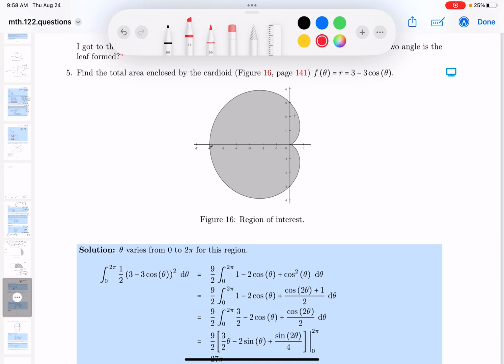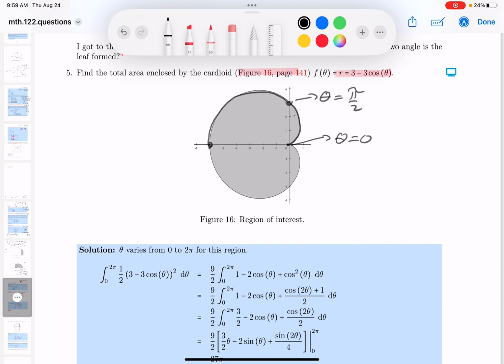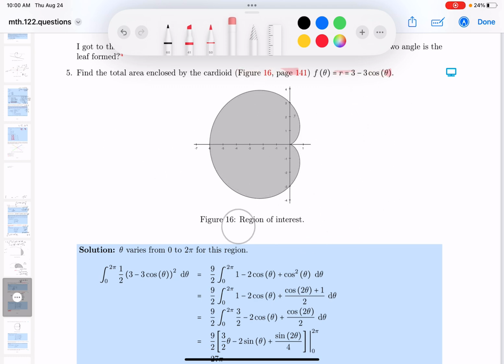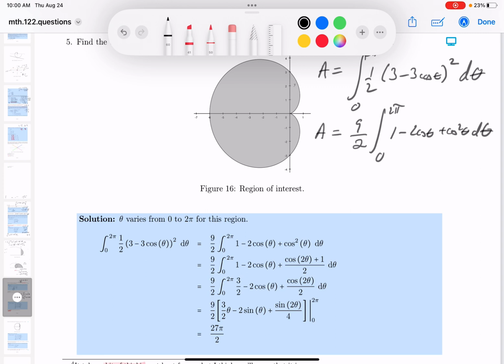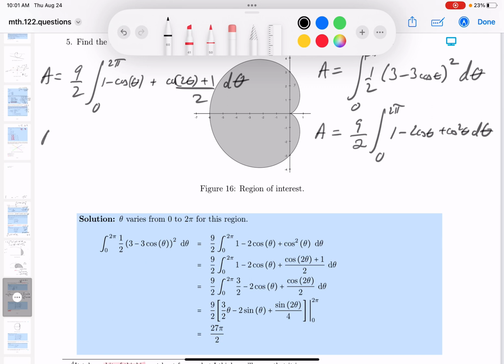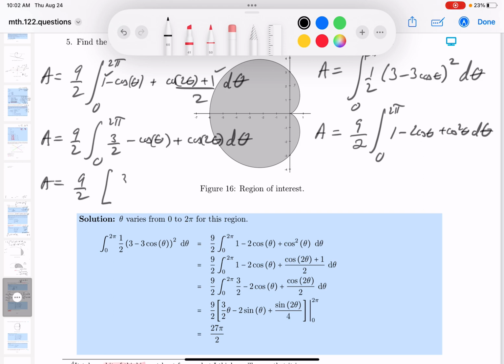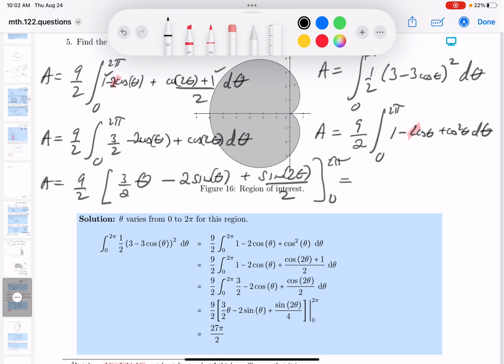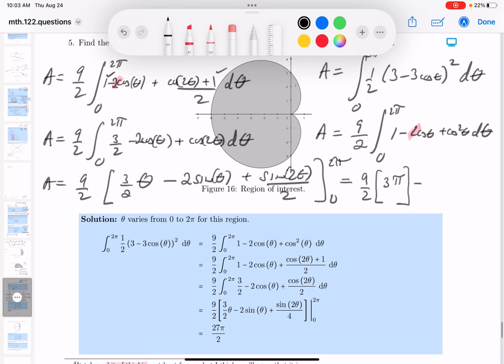mth 122 11 04 05